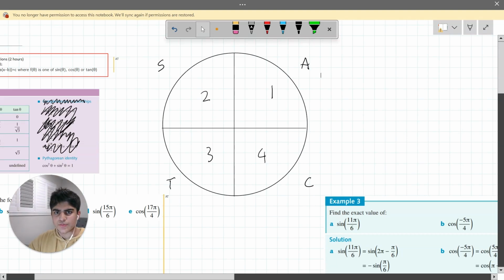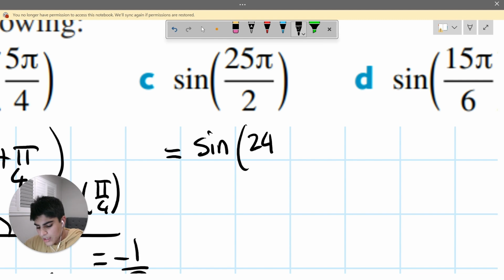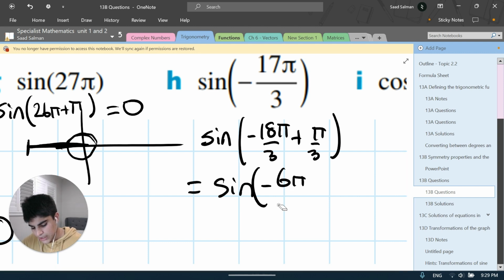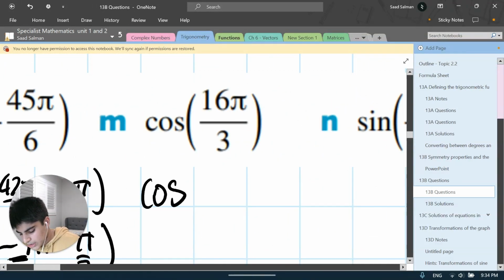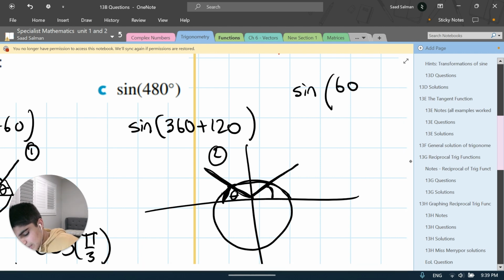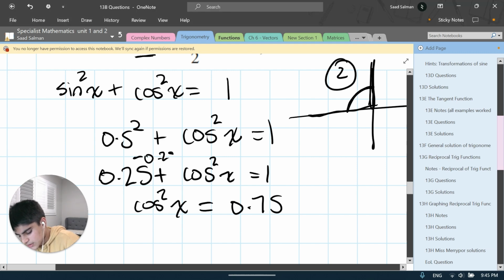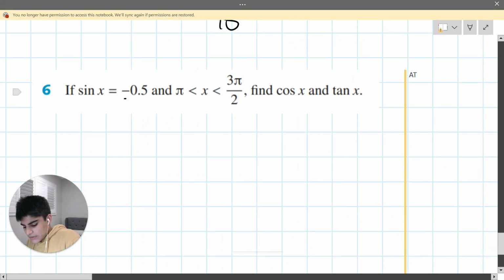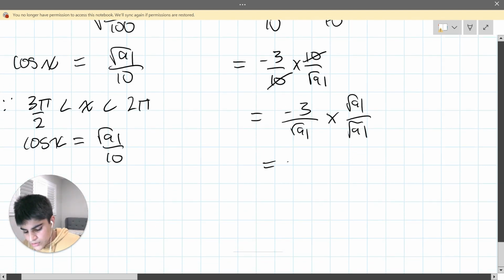How to find the exact values of a trig function. TUTORIAL.